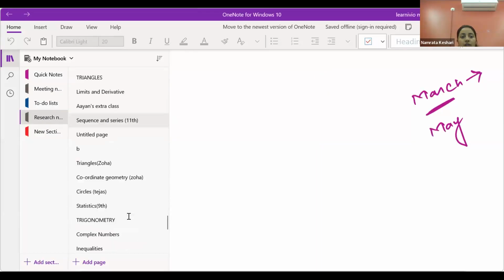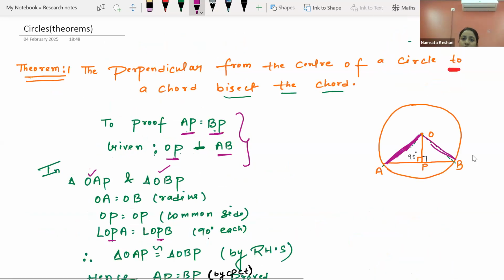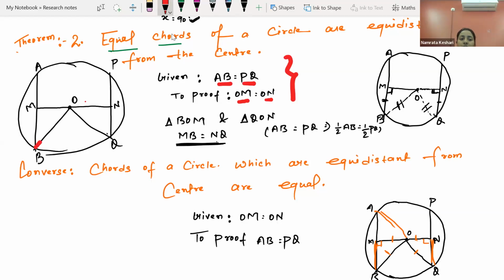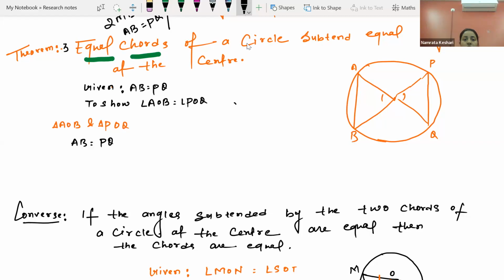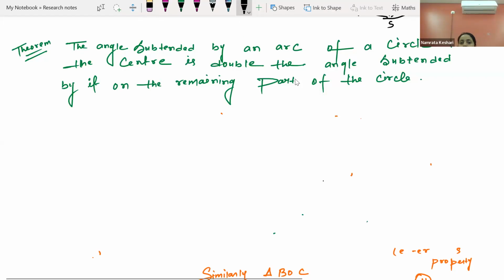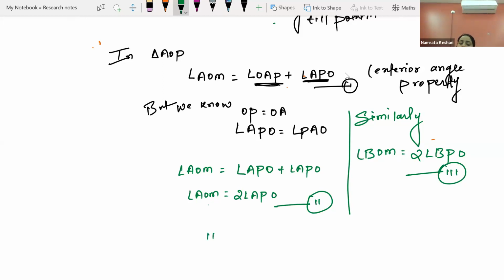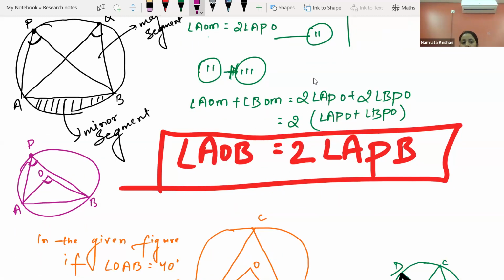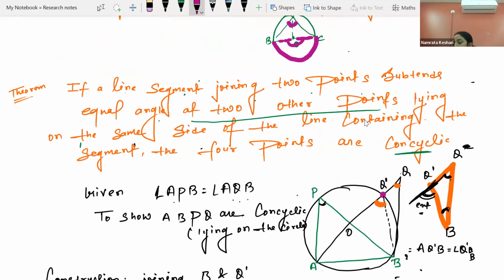Learnivio | Chapter : Doubt Clearing Class | Circles Question | Lect | 9th CBSE M1-M2 12-02-2025